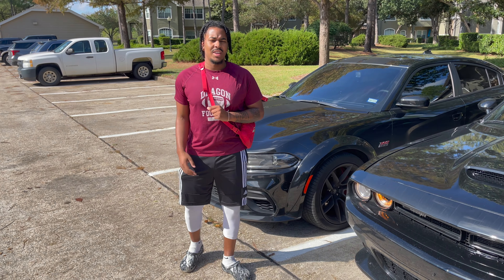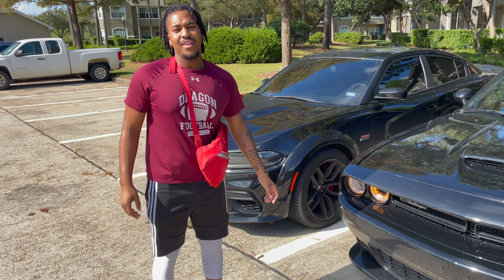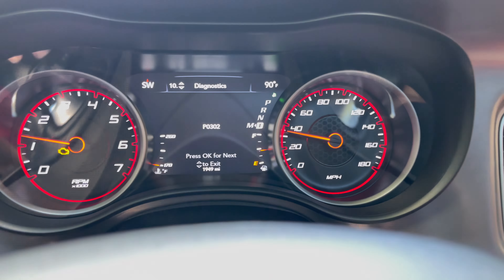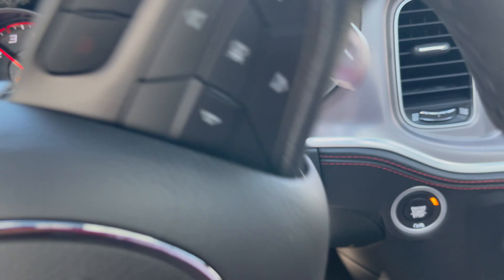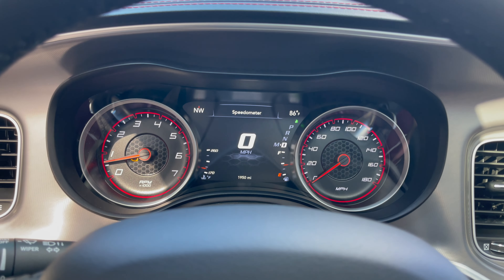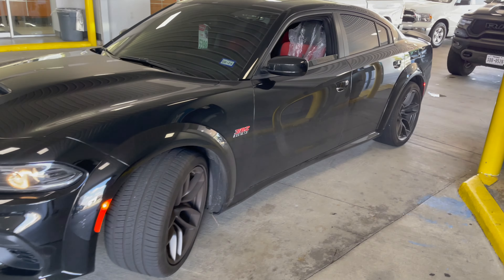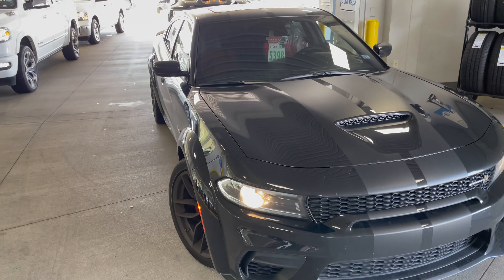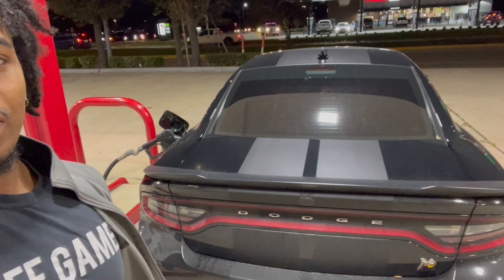WIDEBODY SCAT PACK IN THE SHOP UNDER 2K MILES!!!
Welcome To The Car Channel For Dreaamteamking!
The Road To 1M Starts Now!!!
If You Like Cars The Way I Do Then This Channel Is For You
From Dallas Texas!
I’ll Be Taking Y’all On This Journey To Find My New Car And The Adventures After!
This Channel Will Also Contain:
Car Vlogs
Car Meets
Car Mods
All Great Vibes And Etc.